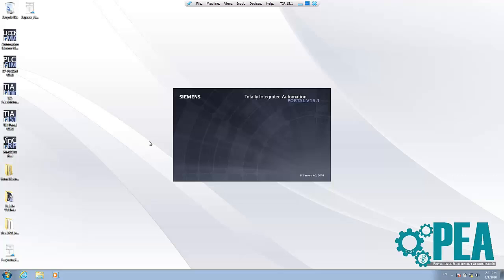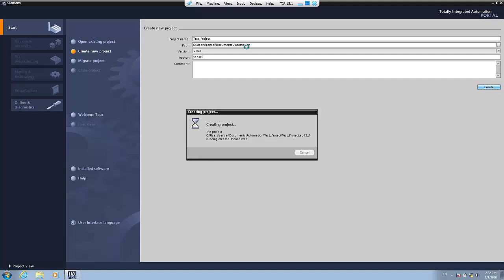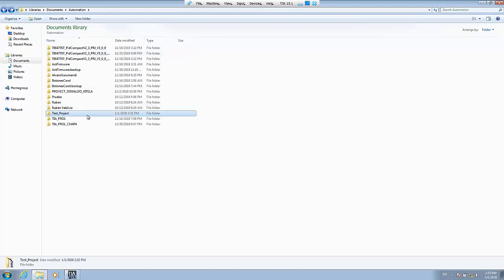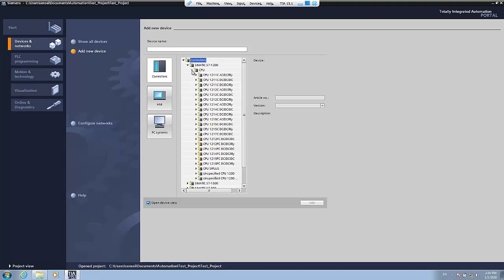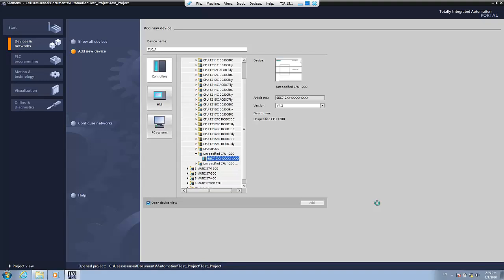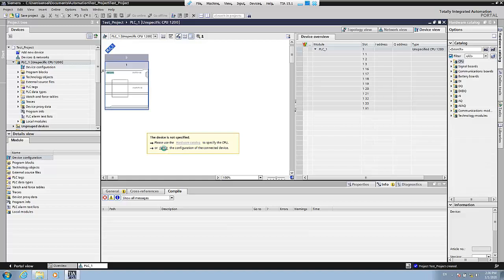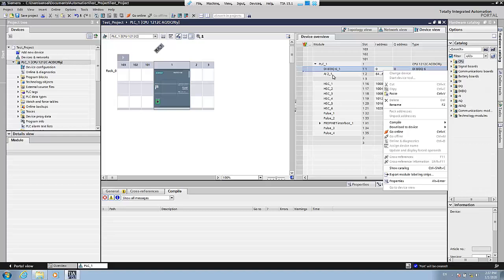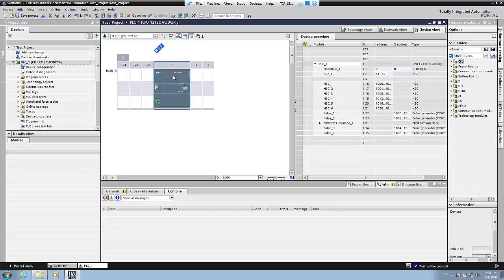Create a new project in TIA Portal